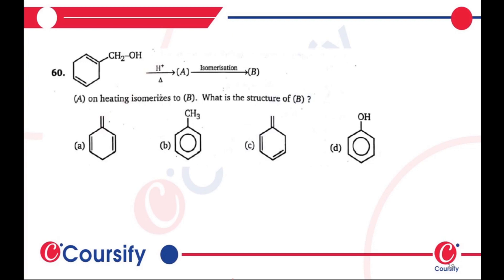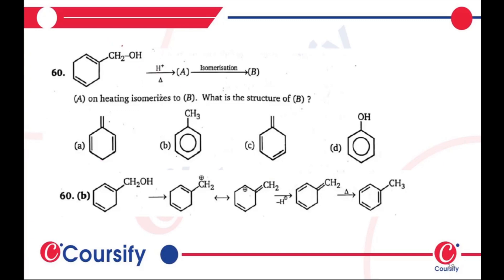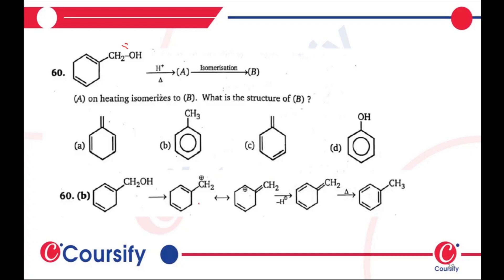MS CHAUHAN CHEMISTRY 12TH ALKYL HALIDE 5 B ELIMINATION Hinglish LEVEL 1 Q60